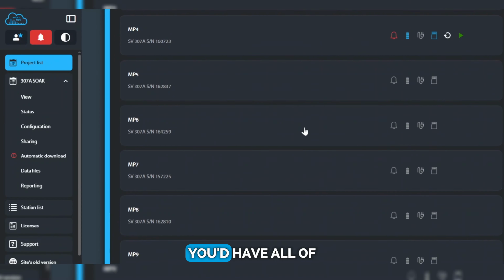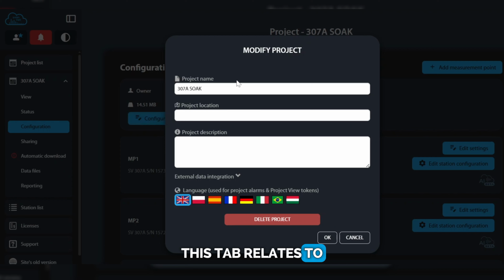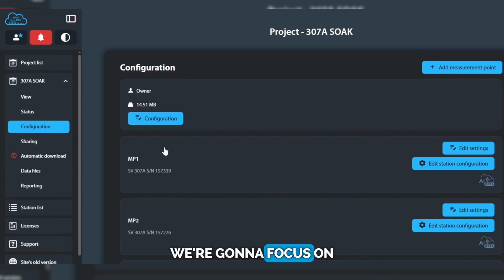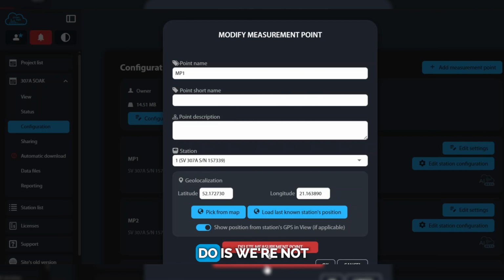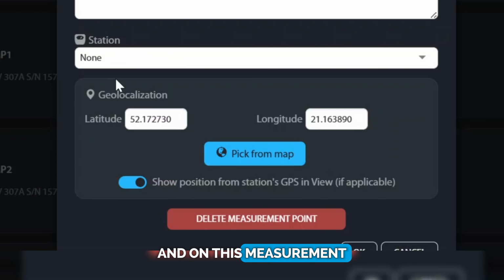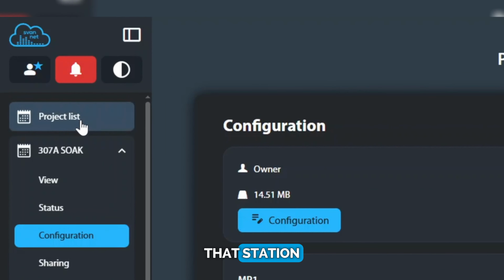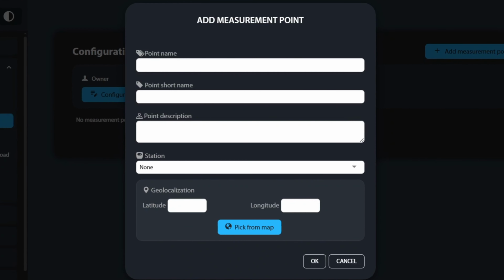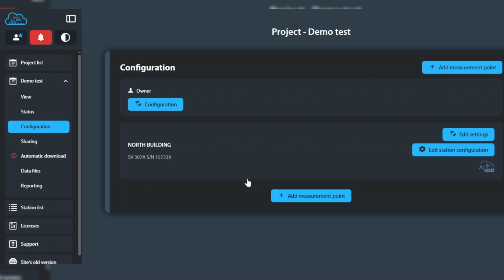Moving Meters on a Project on SvanNET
How to Move a Station Between Projects in SvanNET | Quick Guide

In this short tutorial, Sibo walks you through the process of moving a measurement station from one project to another using SvanNET. Ideal for when a project has ended and your station needs to be reassigned, this video shows how to do it without losing any data.

🔄 What you'll learn:

Accessing your project list in SvanNET

Unassigning a station without deleting data

Creating a new project and measurement point

Reassigning your station to the new project

Ensuring seamless transitions between monitoring jobs

Perfect for field users and project managers who need to move instruments between projects efficiently.